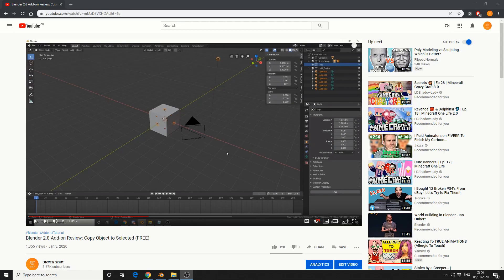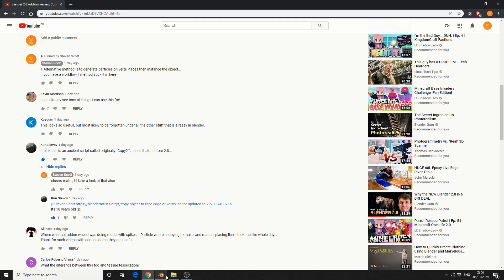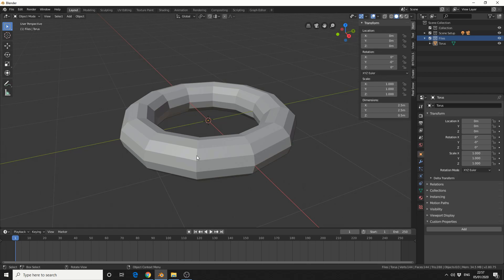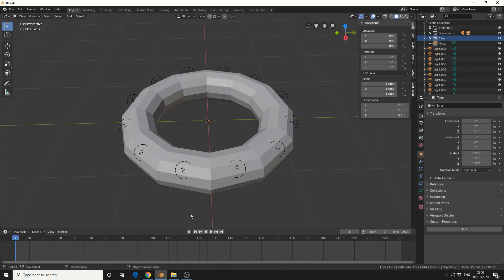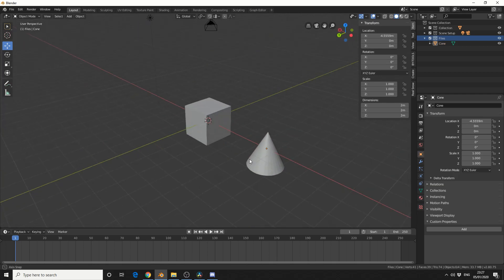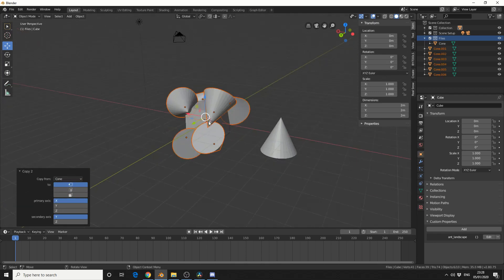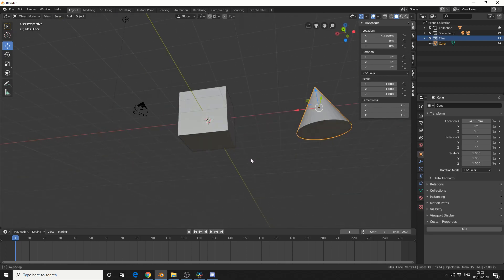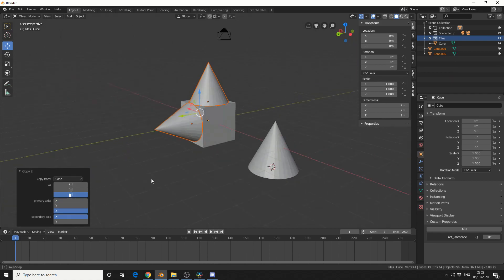Blender 2.8x Add-on Review: Copy2 (Free)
After recently reviewing the add-on copy to selected a youtube user informed me of another add-on called Copy2... this was developed over 10 years ago and was recently updated for Blender 2.8